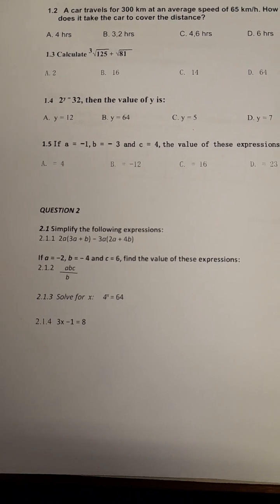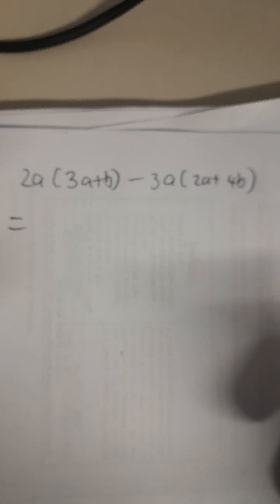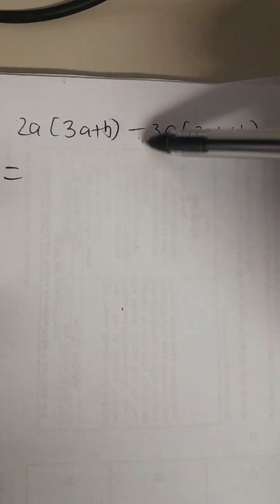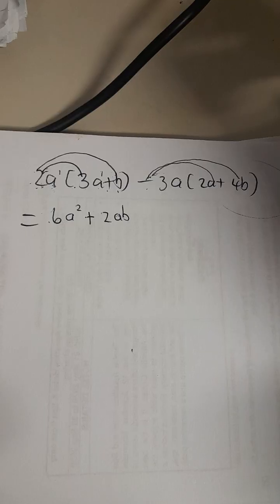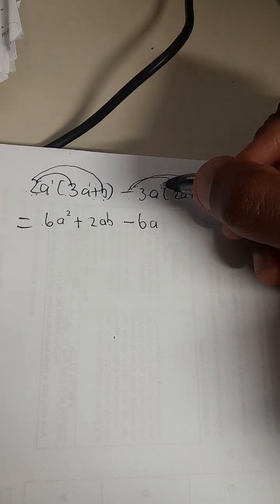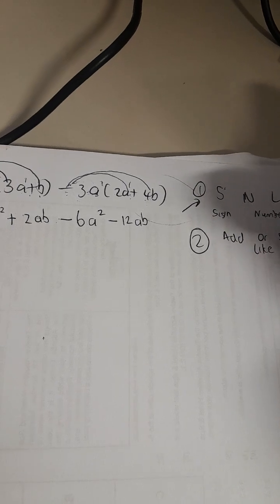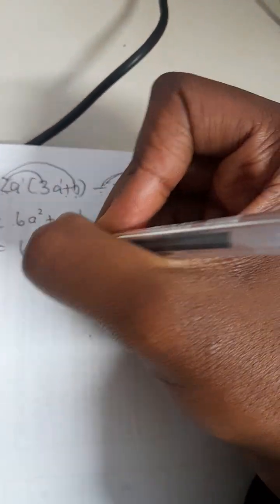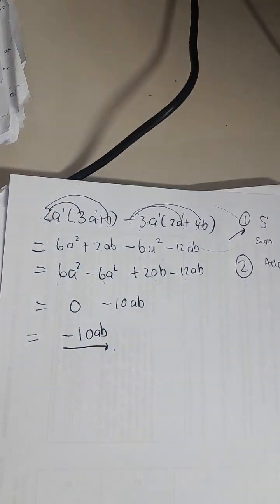Grade 8 Maths November P1 Exam (Algebraic Expressions) Part 2